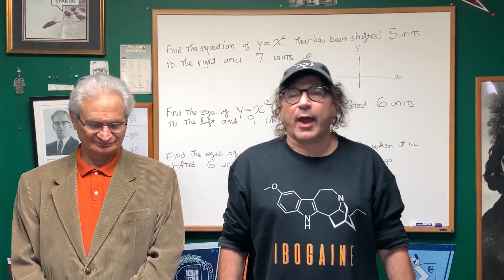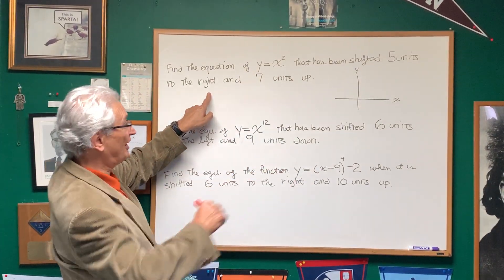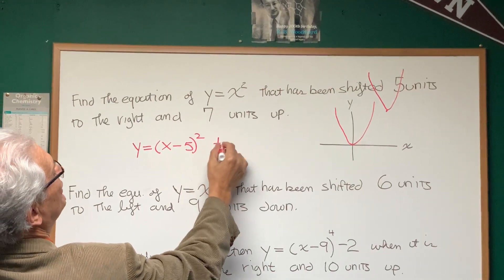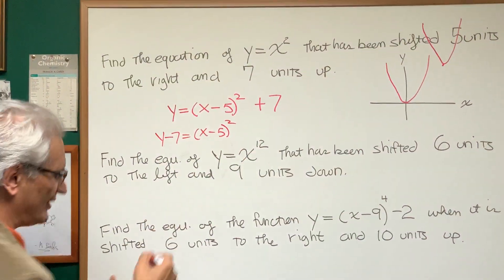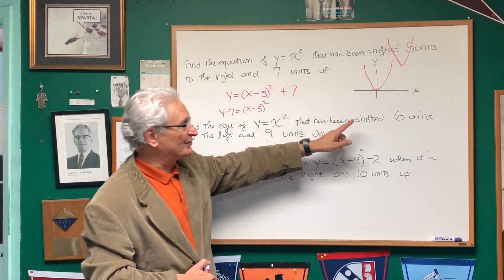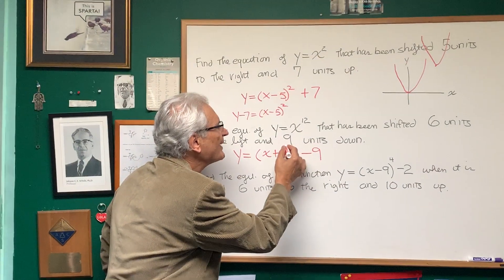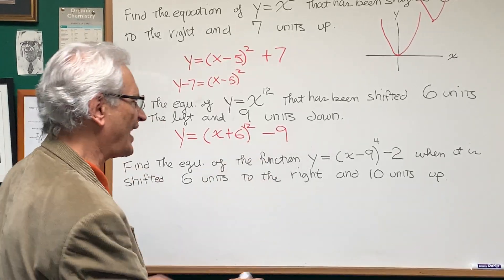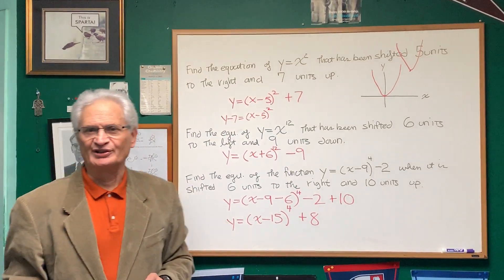Translation Of Equations | Math | DAT OAT Exam | DAT Destroyer